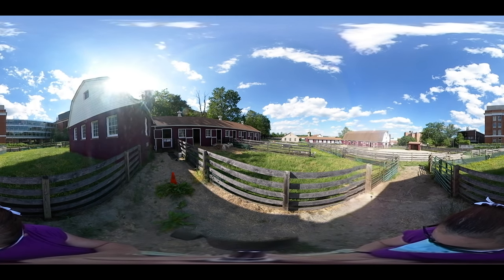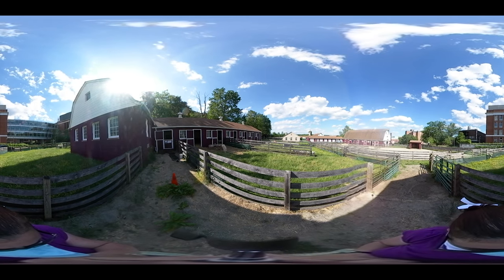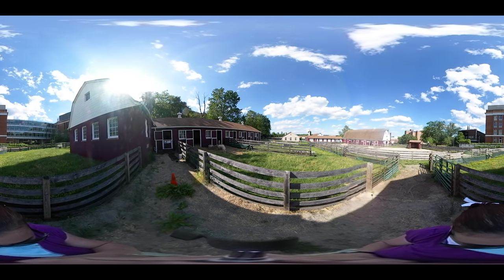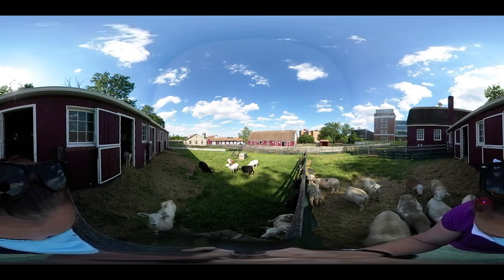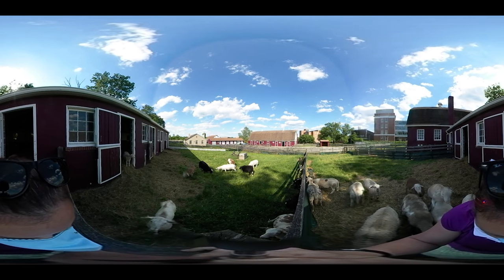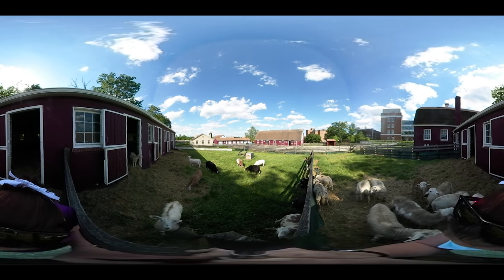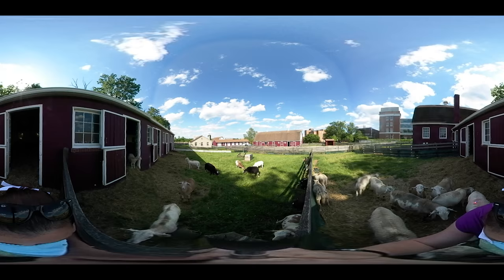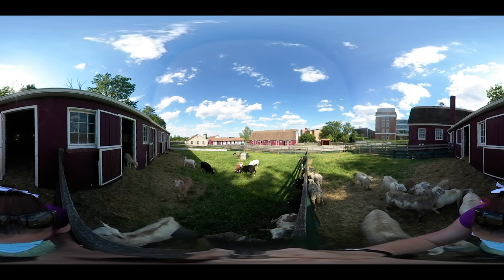Sheep grazing outside the sheep barn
This is stop 4 on our University of Maryland Campus Farm 360 Tour.  Come and meet our flock of Katadhin sheep and their lambs on a warm summer day!